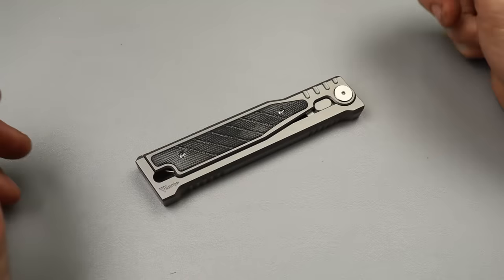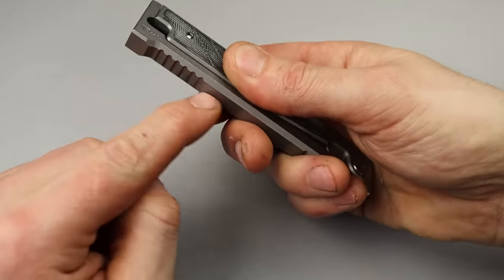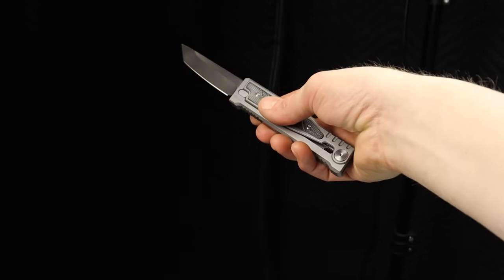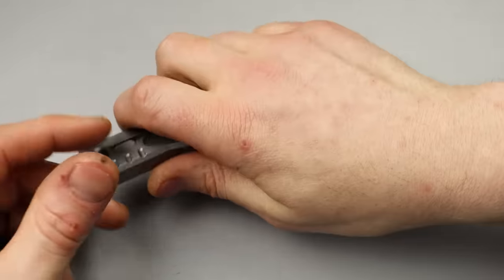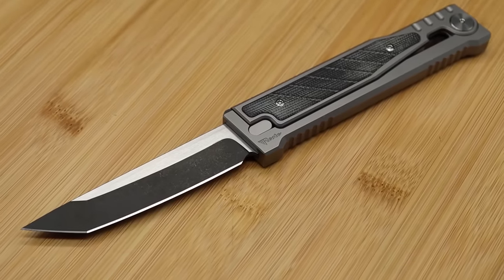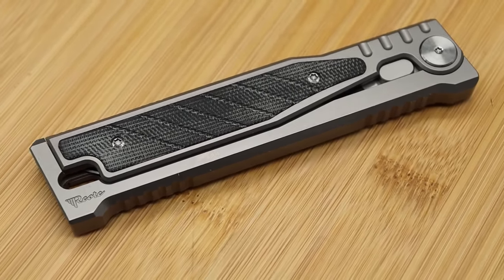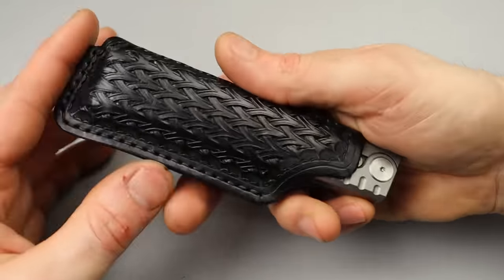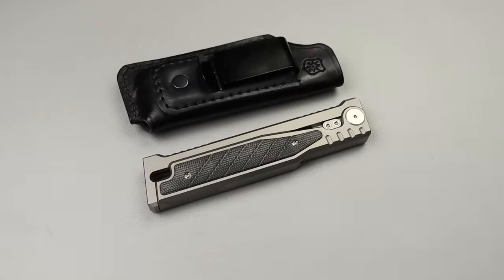A Real Gravity Knife one of the most ILLEGAL knives to carry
A Real Gravity Knife REATE EXO. Check out one of the more rare knives in the hobby, a gravity knife. This is the type of knife that you find illegal in a lot of places comapred to your average edc knives. This knife is fast opening and sleek.

GANZO FH922 featured in video

CHECK OUT ANOTHER GREAT CHANNEL AND REVIEW OF THE REATE EXO

TSPROF KADET

TSPROF  Blitz 360

TSPROF k03

venev 1×6 diamond stones

TSPROF DIAMOND PLATE SET

LEATHER STROP

KAPTON TAPE

SHARPENING SUPPLIES:

STONE HOLDER

BEAVER CRAFT LEATHER STROP

GUNNY JUICE

ruby Benchstone

Ceramic Rod

DIAMOND ROD

Tri stone

Jewelers loupe

Wiha Bits

Locktight stick

2 pack original & heavy KPL

Silicon Rings

OR